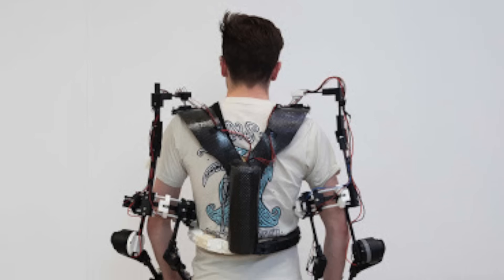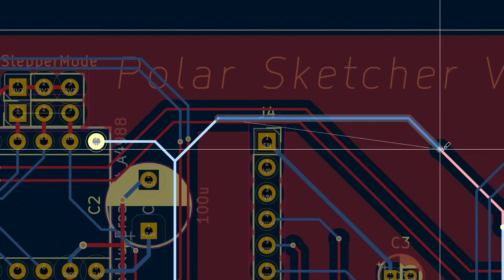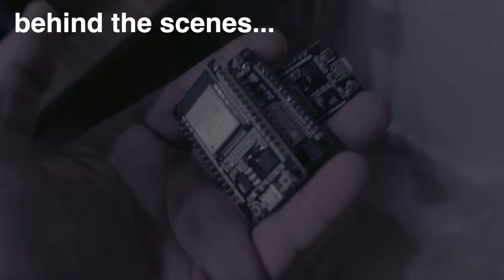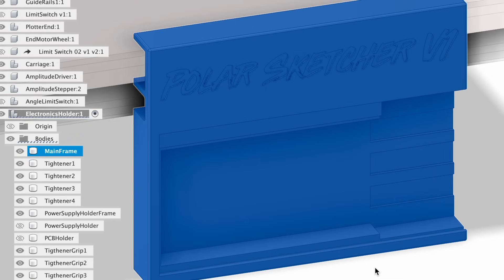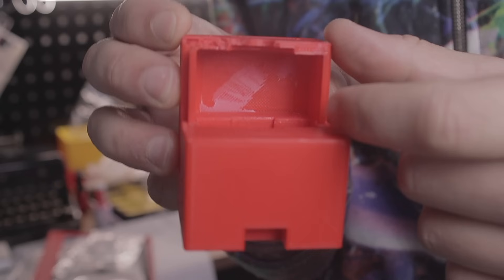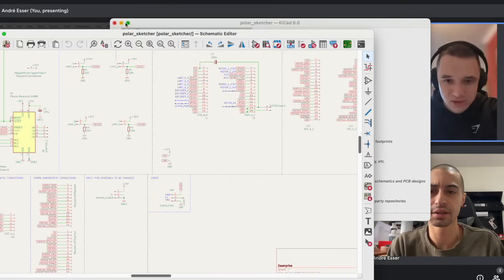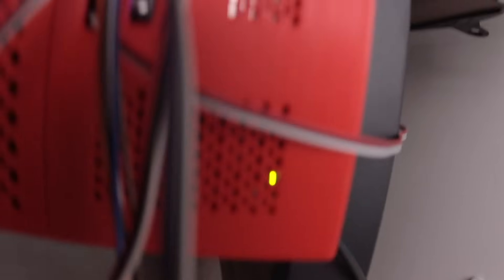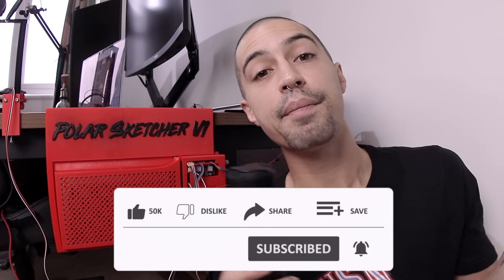Creating a Custom RaspberryPi Board for my Plotter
And with this video I conclude the plotter saga! It was really fun incorporating the esp32 and the raspberrypi into a single board for controlling the whole Polar Sketcher!
I really learned a lot in 2023 and there is a lot more planned for 2024.
Would be a pitty to miss out, so sub the channel @esser50k

0:00 - confession
0:18 - meeting Filip
0:45 - designing the PCB
2:15 - Designing Electronics Holder
4:20 - complications
5:30 - drawing compilation
6:10 - see you in 2024